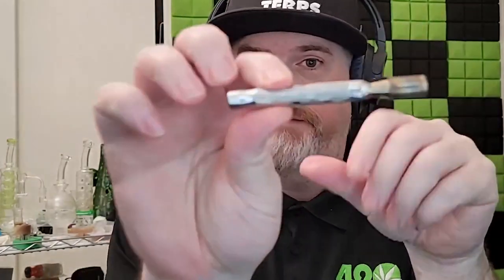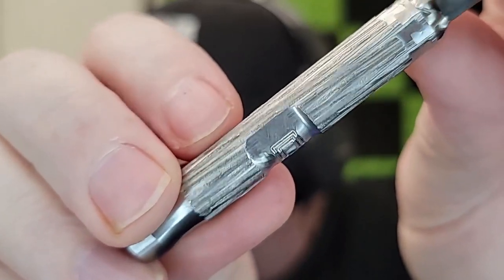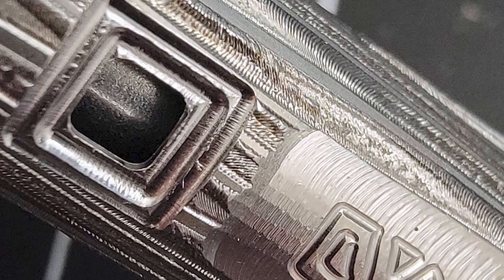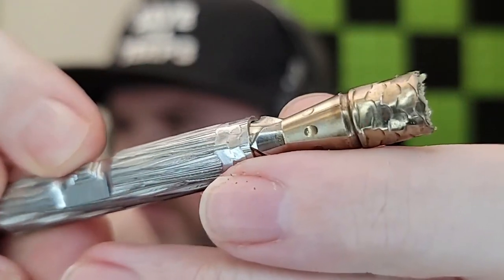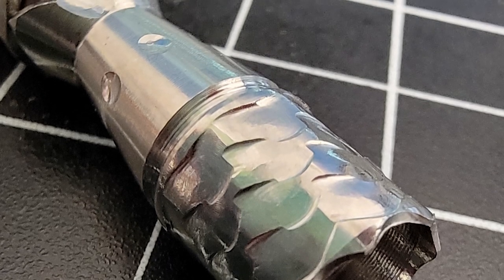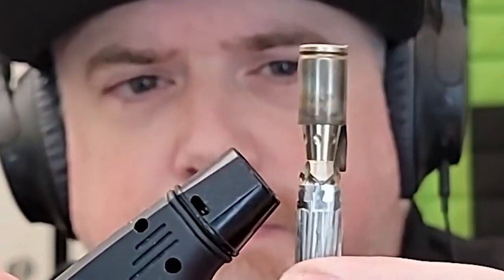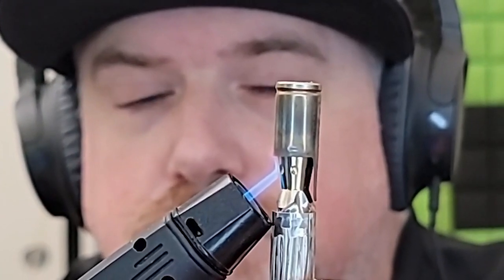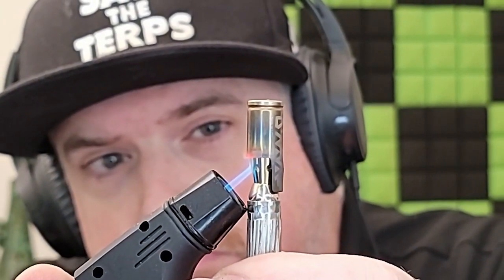2023 Dynavap M Plus Differences Explained & Demonstrated - IN TWO M+ MINUTES